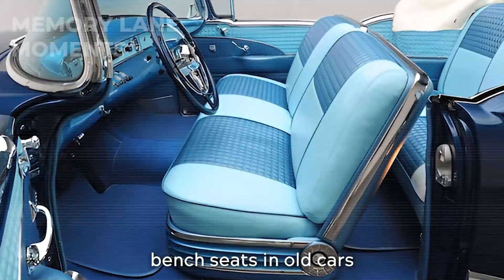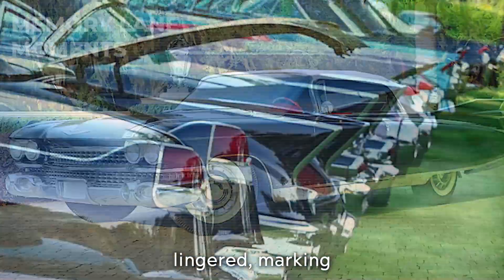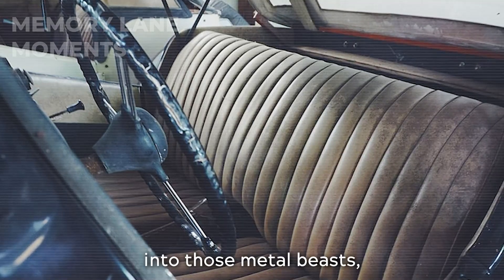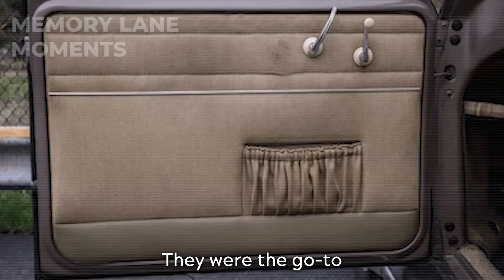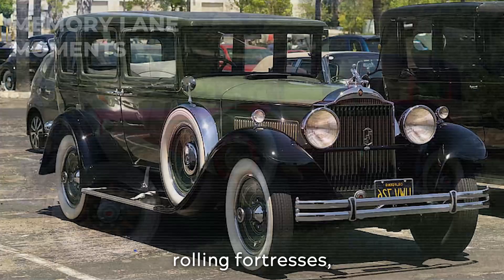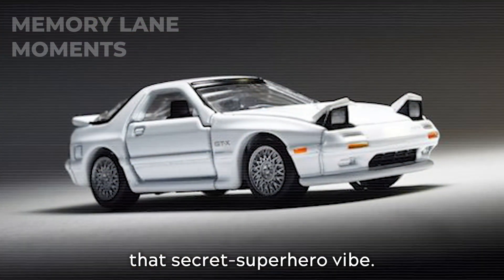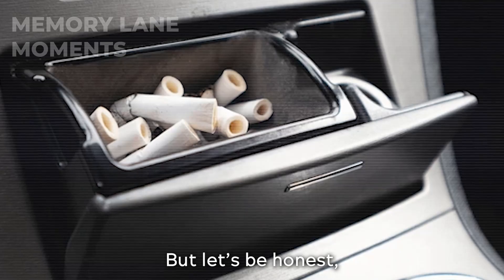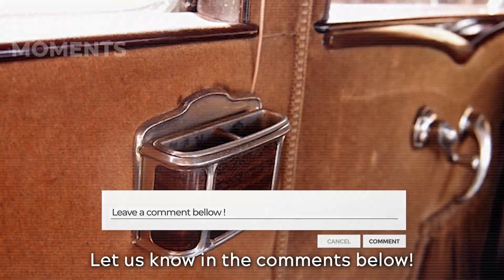10 Car Innovations That Flopped. I Can't Believe These Were Real.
Step back in automotive history with us in 'Memory Lane Moments' as we uncover car features from the past that have disappeared in modern vehicles. We're exploring unique and quirky elements that once defined car design and functionality.

Be amazed by forgotten gems like foot-operated high beam switches, vent windows for natural air flow, and the curious curb feelers. Relive the charm of bench seats, practicality of swiveling front seats, and the magic of retractable car antennas. Plus, we'll reminisce about car-specific record players and 8-track tape players.

This episode is a blend of education and entertainment, showcasing the evolution of car technology and design. Perfect for car lovers, history enthusiasts, or the simply curious, our journey through forgotten car features is both nostalgic and enlightening.

Get ready for a nostalgic ride into the history of cars!"

Let us know if you remember these in the comments, share your memories and knowledge about these classic car features.